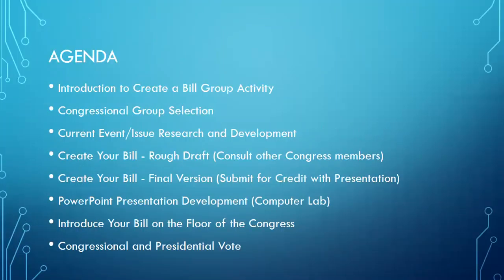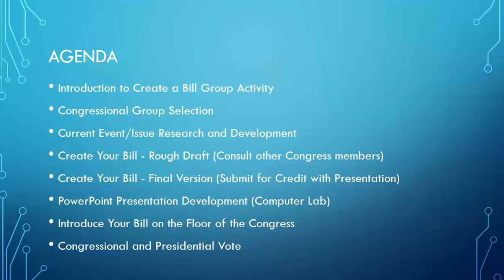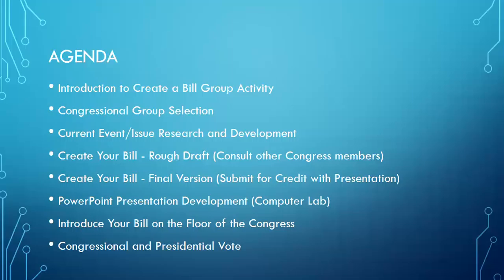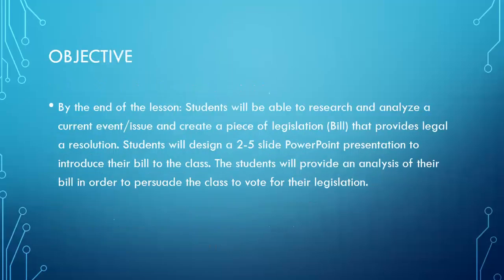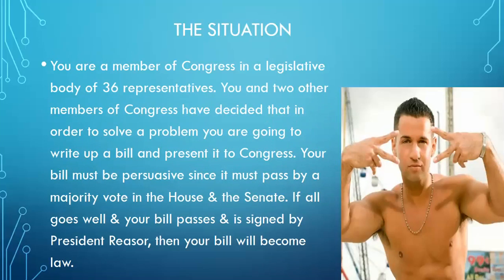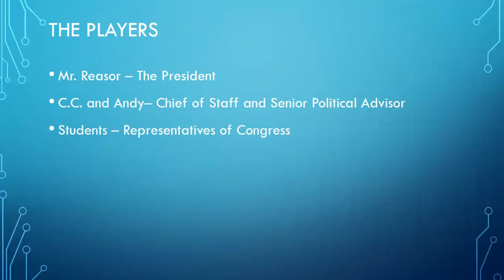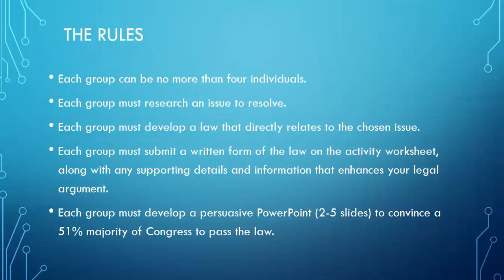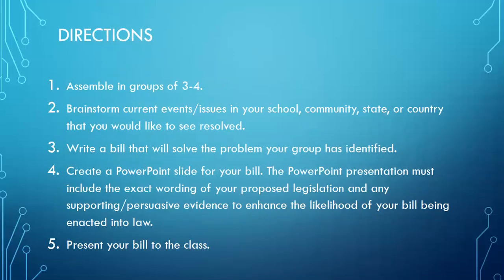Fieldwork Reflection 4